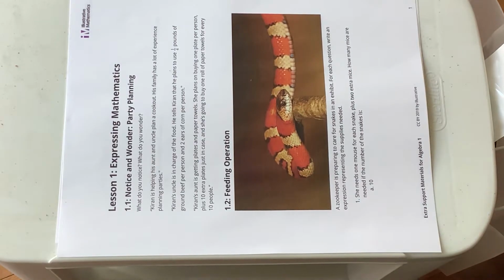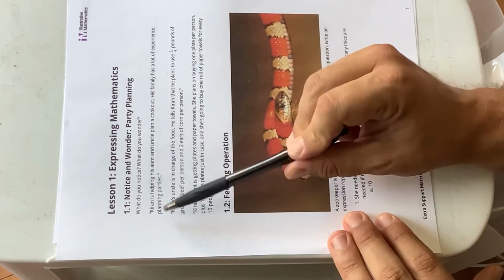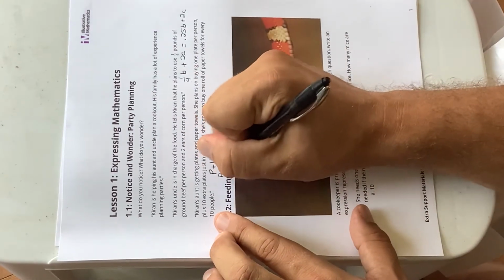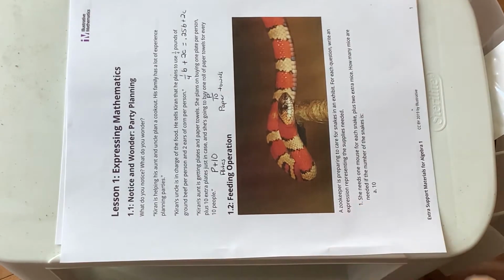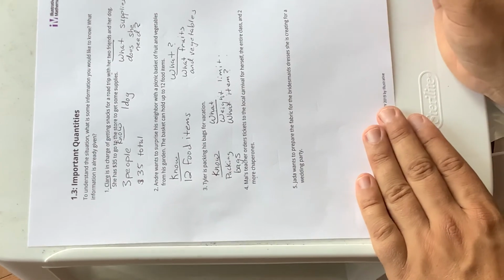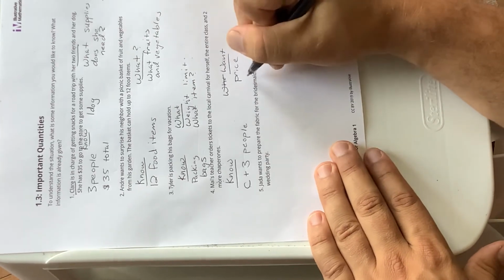1.1 Planning a party Intervention